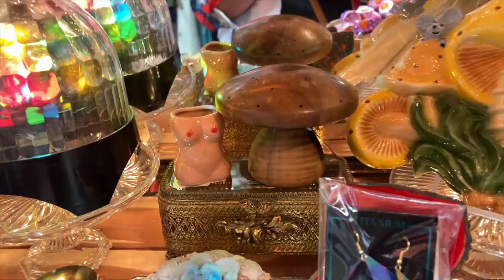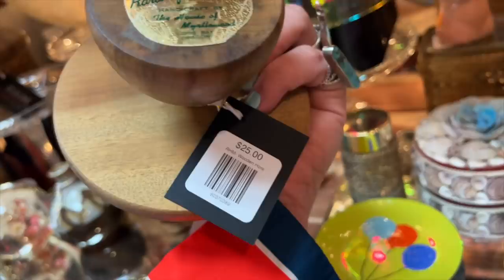VINTAGE SHOPPING Long Beach, California | GIVEAWAY!!! | Shopping My Friends Vintage Store!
WINNER TO BE ANNOUNCED IN NEXT EPISODE AND UPDATED HERE IN THE DESCRIPTION 🥳🥳🥳🥳

and hit all the shops on Retro Row 4th street!

I will announce the winner in a video next week!

NEXT BIG VINTAGE SALE LAUNCH - March 4th, 2022 at 3:00PM Pacific Time on my

Cheers!

💙Laura Caldwell